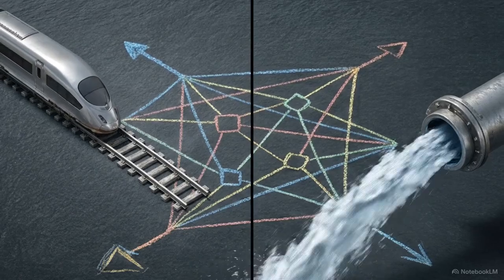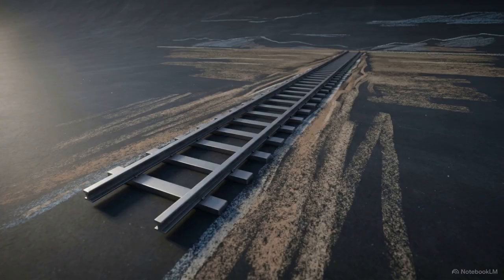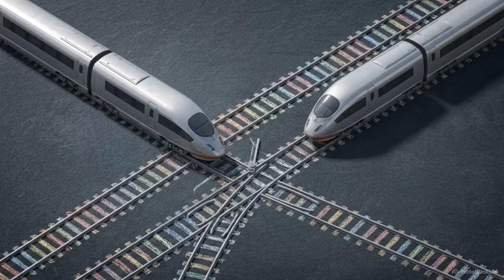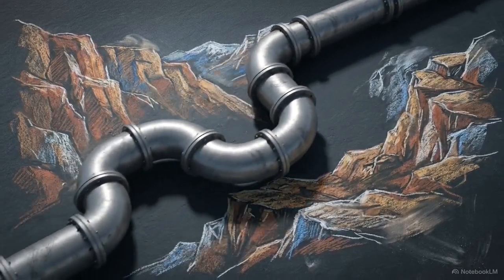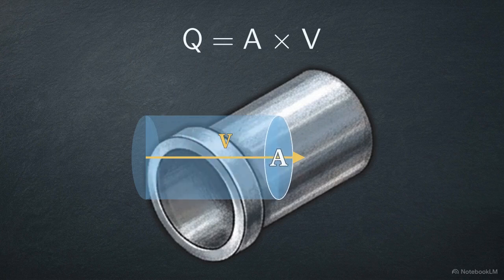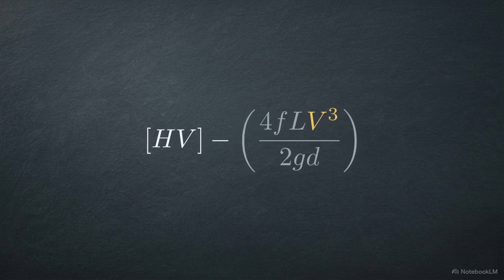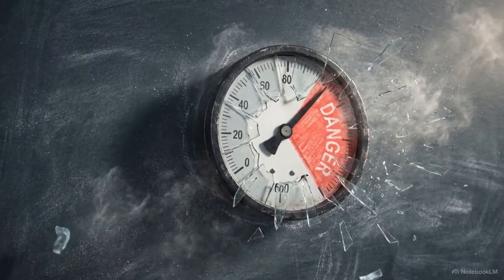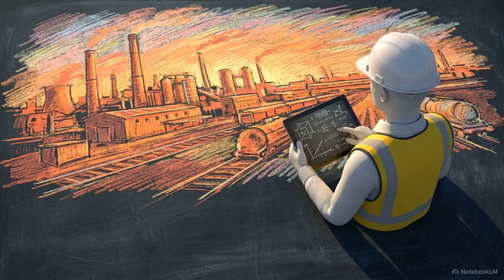Blend of fluid mechanics and Railway Station types 😅